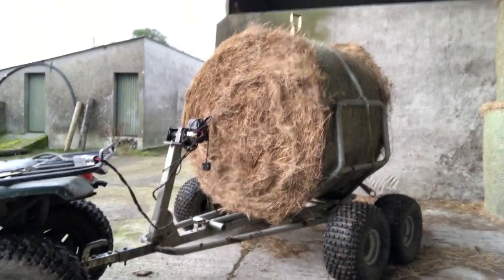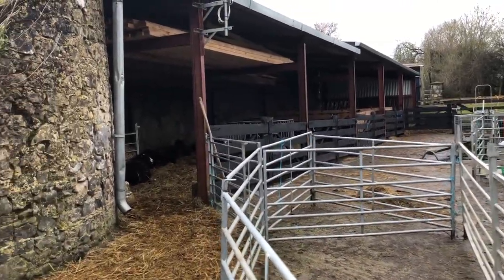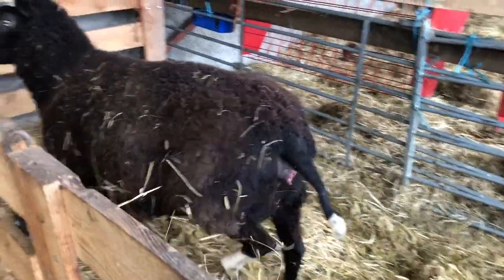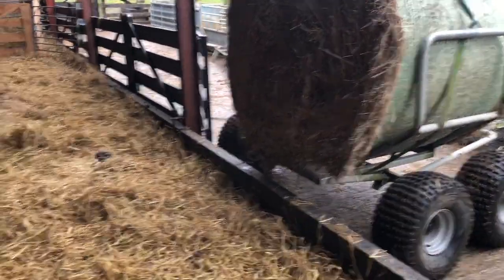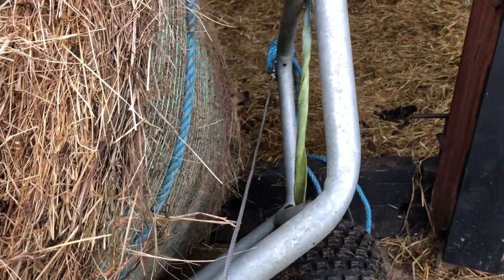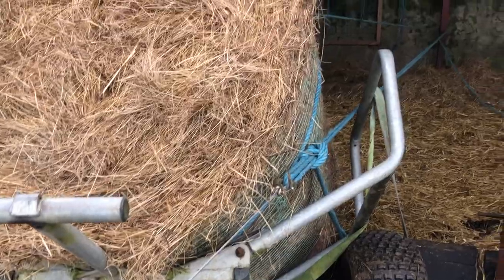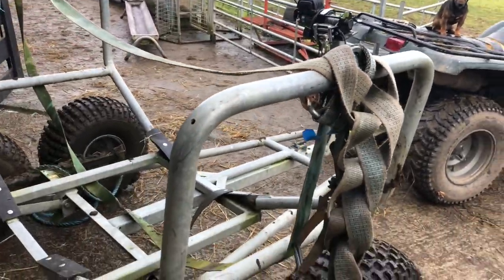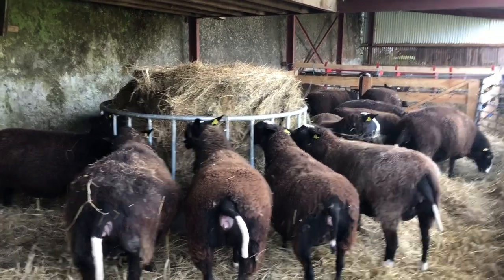Before rains arrive, biker momma Inca rides quad to help get hay for ewes.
I think MacGyver must’ve been a farmer. Inca help me get hay before a new front of rain arrives. Sadly a bit of a slip at a crucial moment, a stuck hay bale needs pully system hence my MacGyver inventiveness